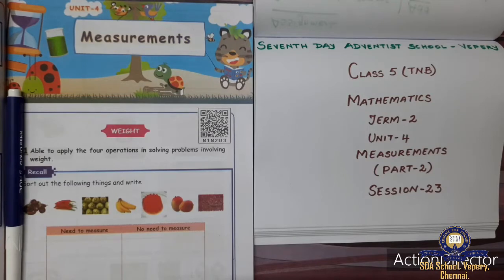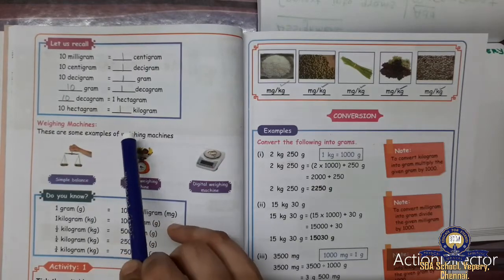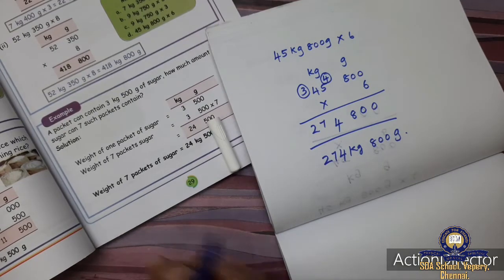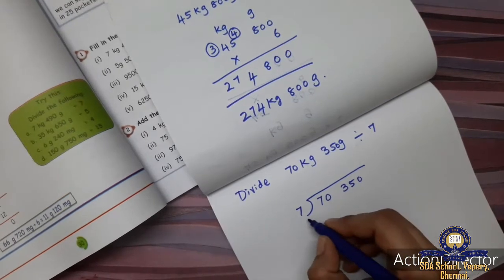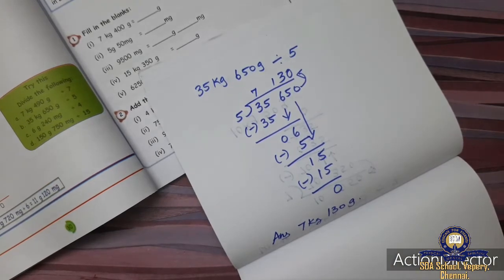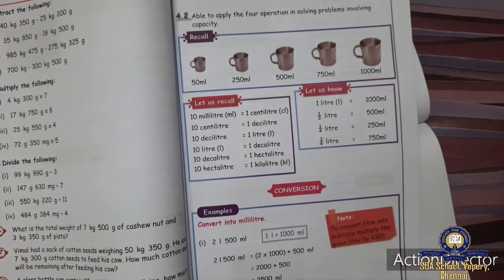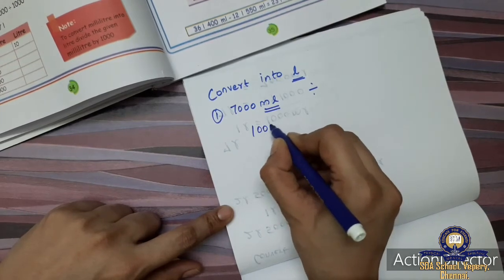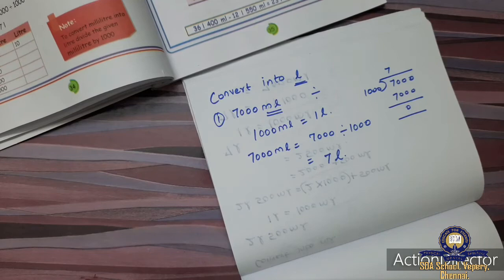Class 5/TNB/Maths/Term 2/Unit 4-Part 2/Session 23